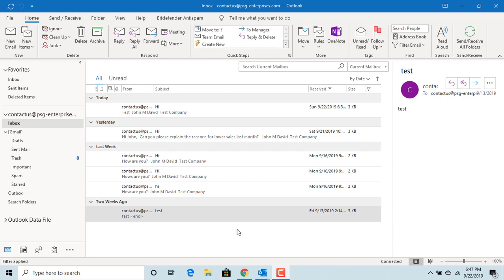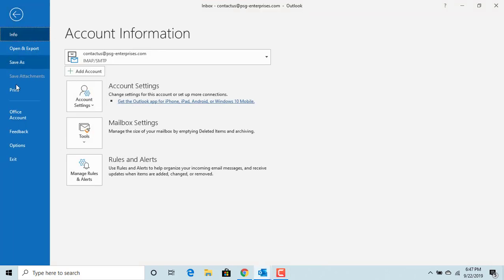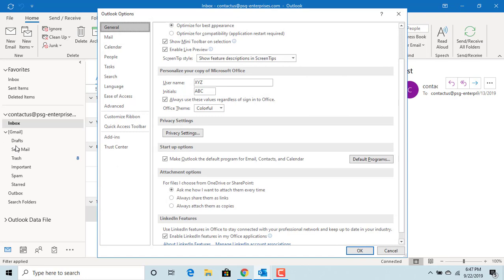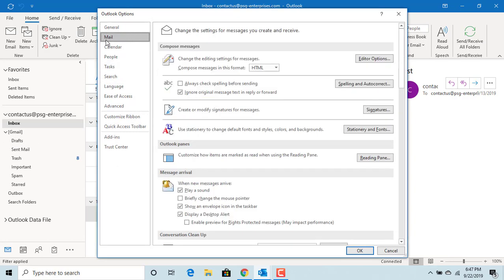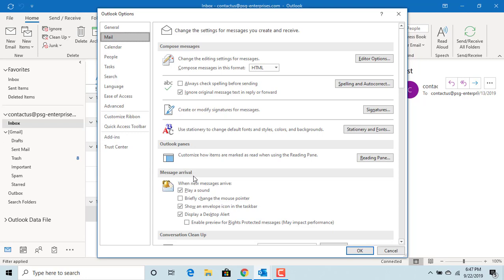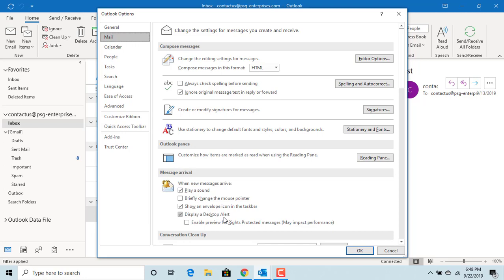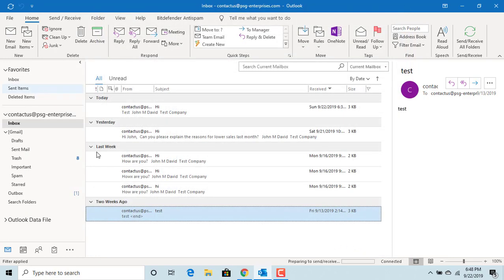How to change Message Arrival Notification Options in Outlook - Office 365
How to change Message Arrival Notification Options in Outlook - Office 365. This video explains how you can change Outlook default message arrival notification options.